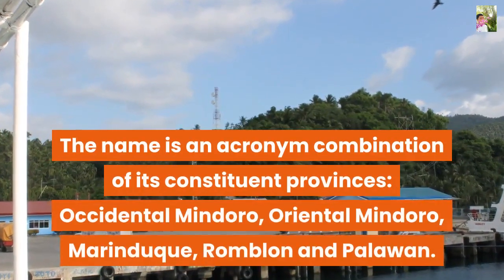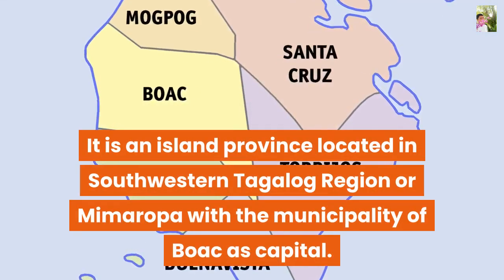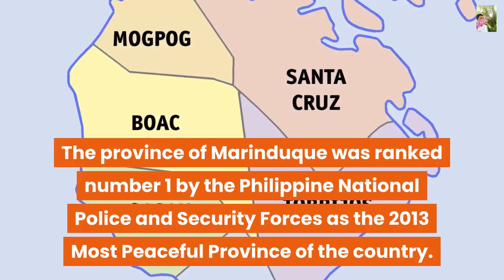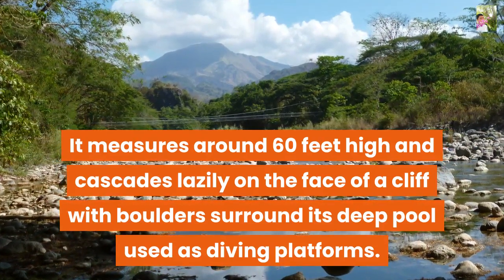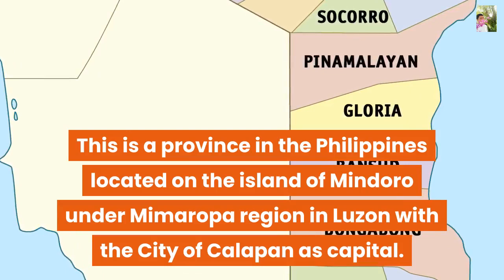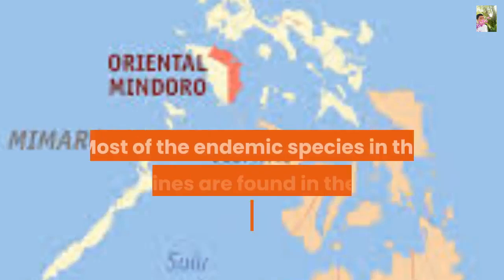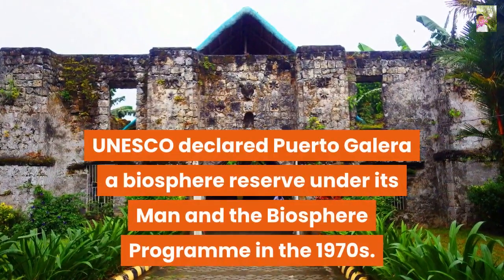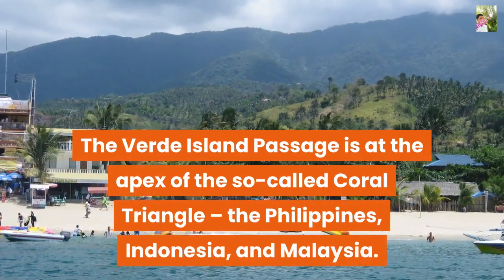Region 4-B. Mimaropa Region. Philippine Culture and Tourism Geography I Palawan, Mindoro, Romblon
This video gives the brief cultural, historical, geographical and tourism characteristics of the Region IV-B, the MIMAROPA Region. This is purely instructional and educational resource in response to the new normal of delivering academic requirements of our students.